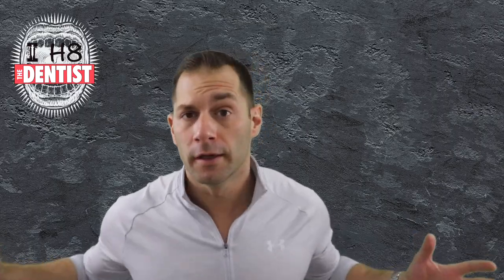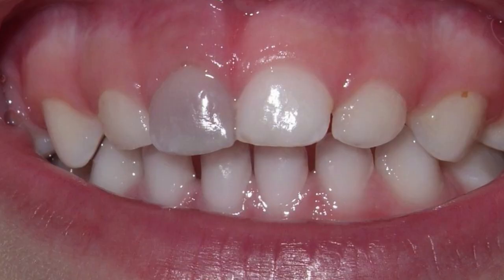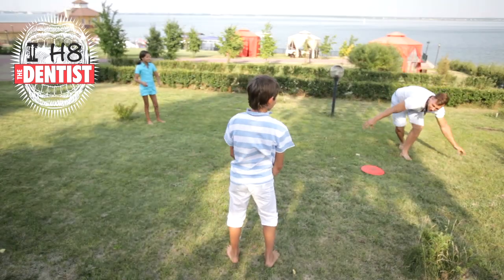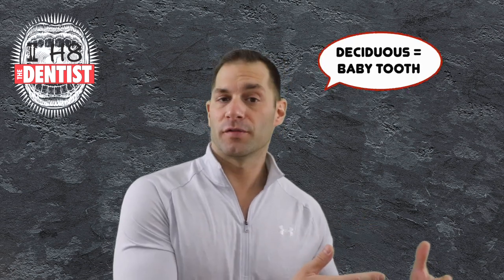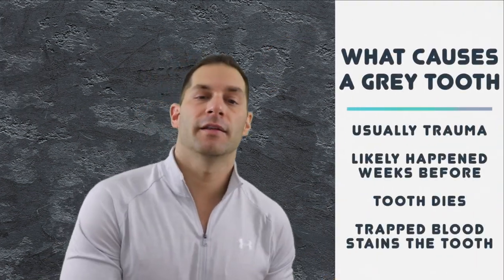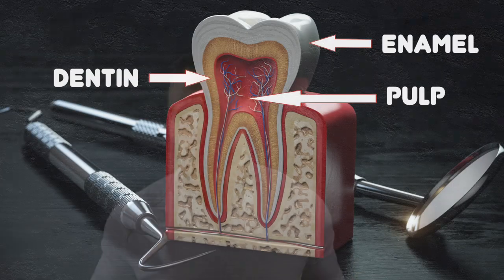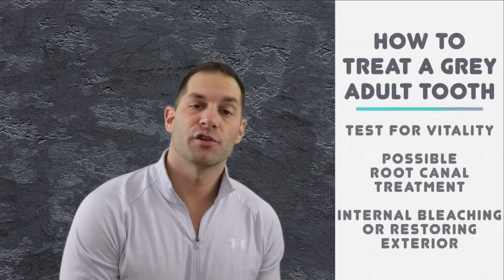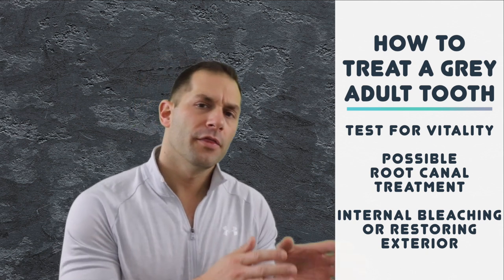2 Minute Explanations: My Kid Has A Grey Tooth!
Dr. Jon explains the reason your child has a grey tooth and what should be done about it.